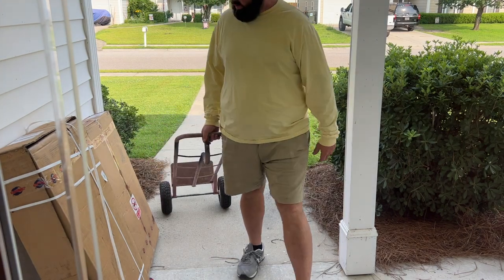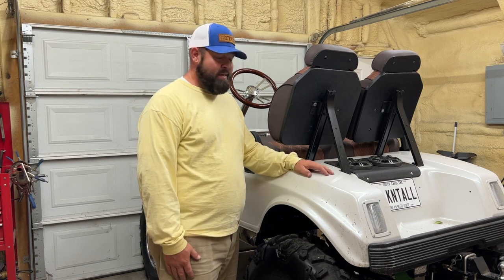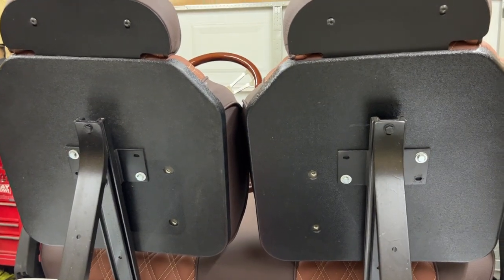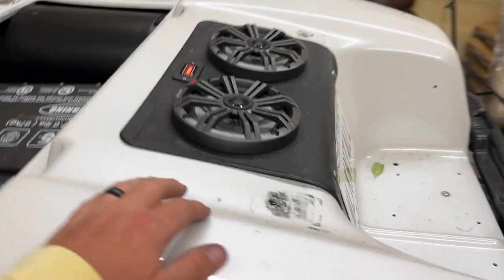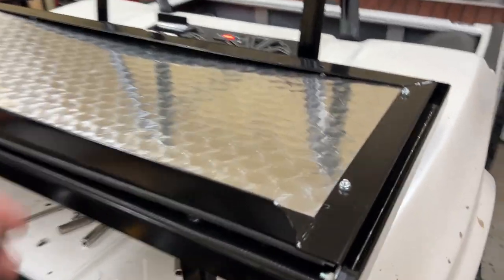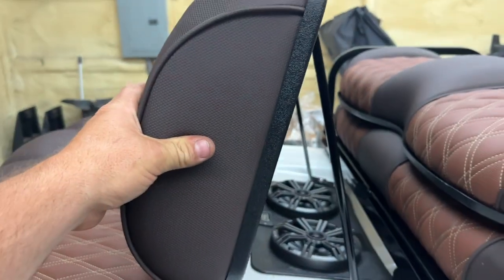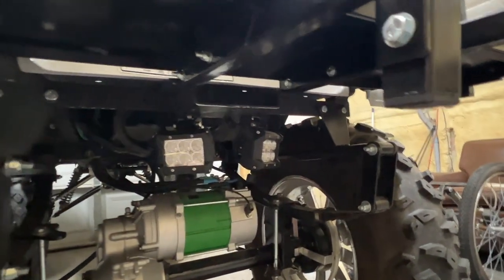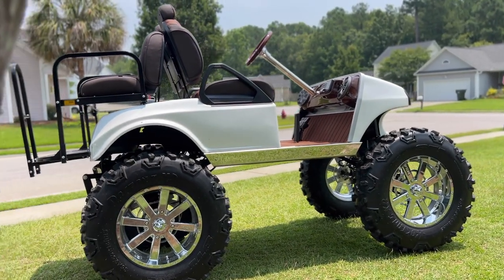I did what I said I wasn't going to do................ But I'm HAPPY with it!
I originally said I wasnt going to install a backseat on WLKNTALL but the cart just didnt look right with nothing on the back. So i almost purchased a rear bed for the cart but I installed a back seat instead. To be honest, I like the way it looks with the rear seat kit installed.

I did run into some trouble trying to mount the club car precedent lazy life premium seats on the ds but we overcame those in this video. When life throws lemons, just have to make some lemonade!

This is technically not a diy or how to install a rear seat kit on a club car golf cart. I did purchased this steeleng rear seat kit from golf cart stuff dot com. It wasnt a sponsored video but if you want to save money on your golf cart projects I will post a discount link below for you to save some muulaaa!